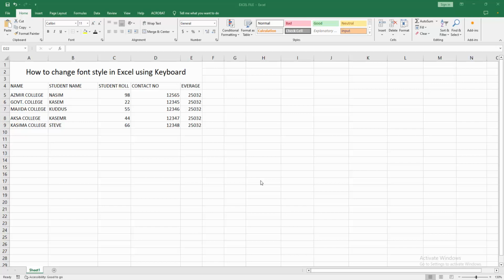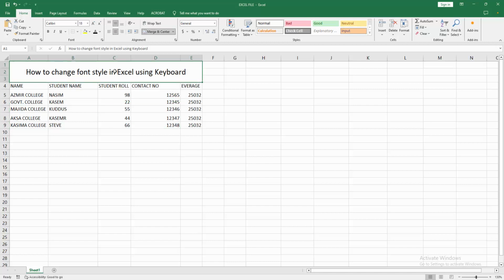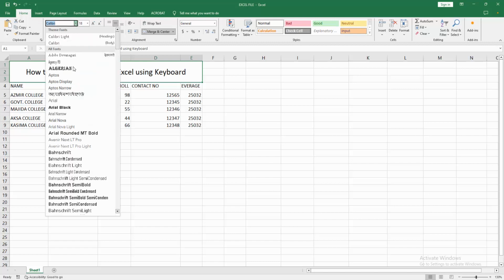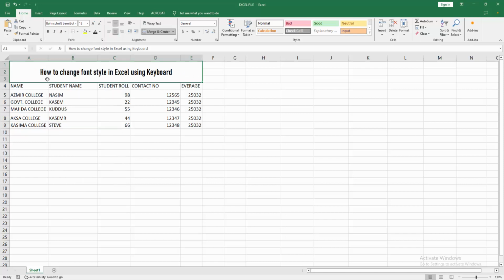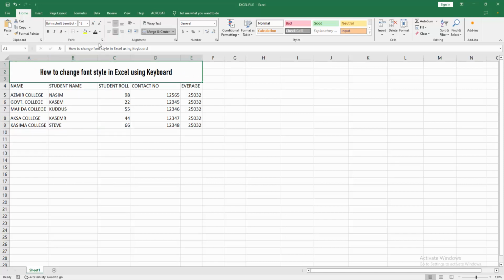How to change font style in Excel using Keyboard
Assalamu Walaikum,
In this video I will show you, How to change font style in Excel using Keyboard.  Let's get started.